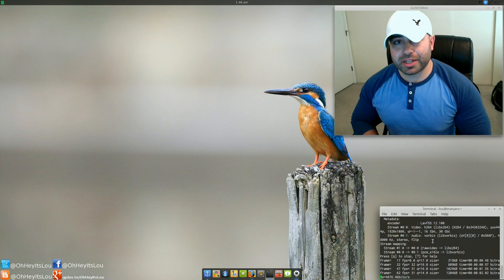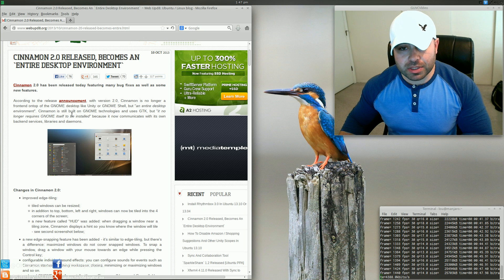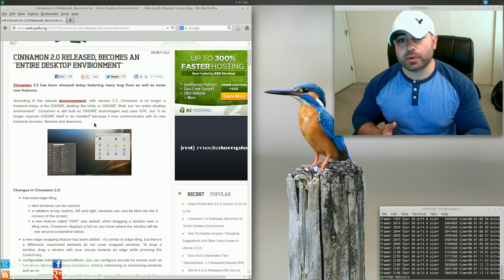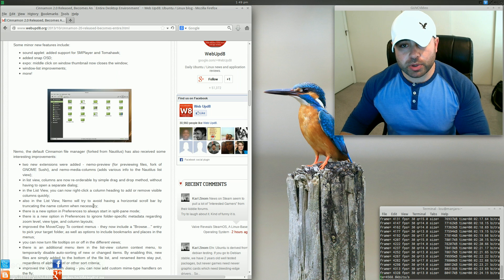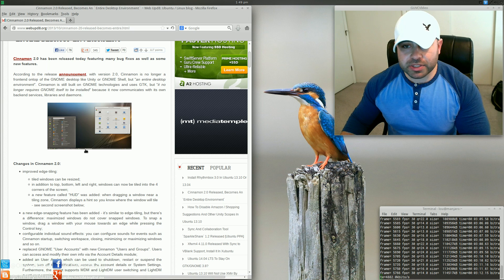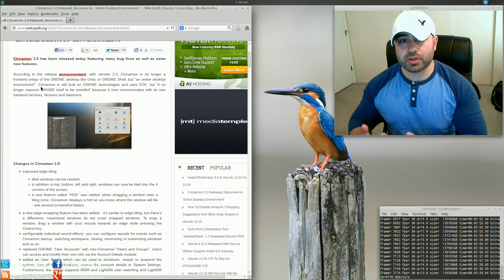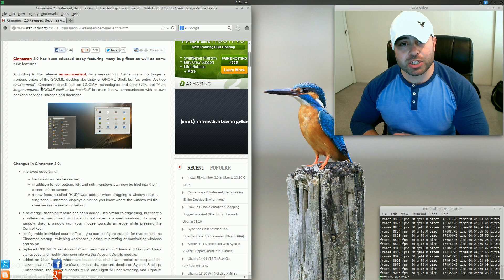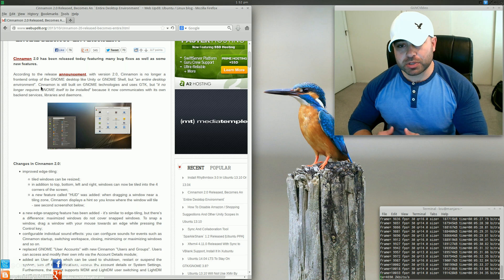Linux Mint Cinnamon 2 0!!!!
In this video I discuss Linux Mint's announcement of Cinnamon 2.0 as it's own stand alone desktop environment!

IRC: Freenode
Steam:  IDIefiant